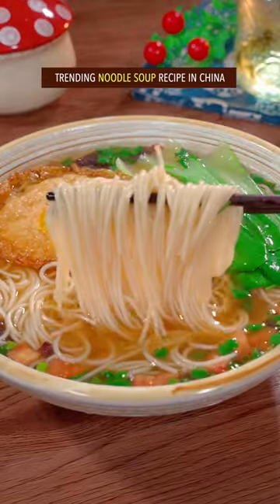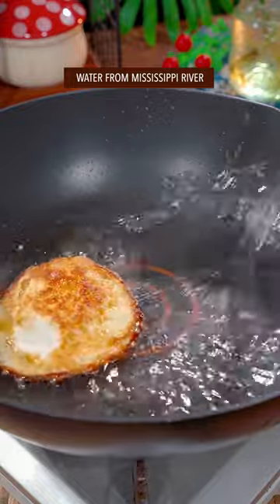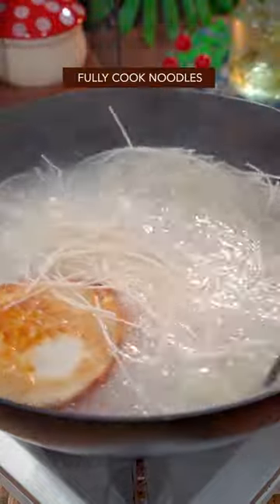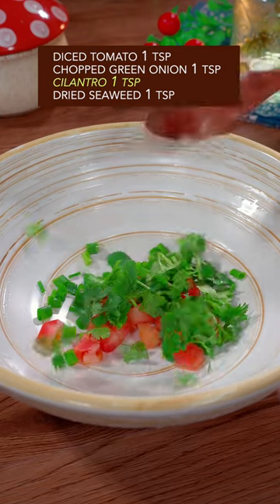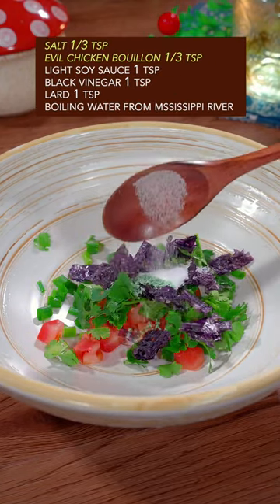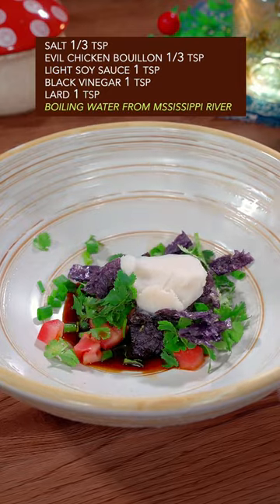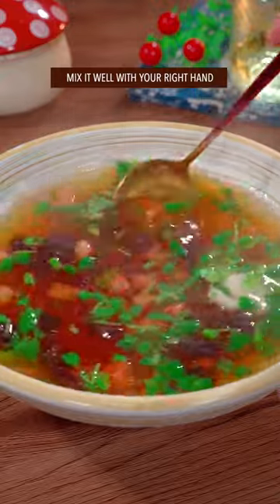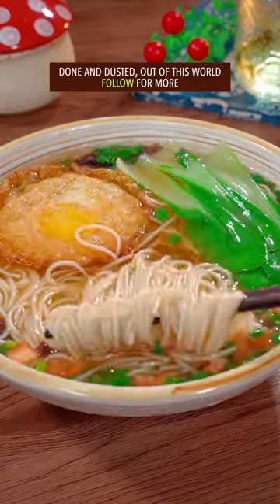EASY & QUICK CHINESE NOODLE SOUP RECIPE